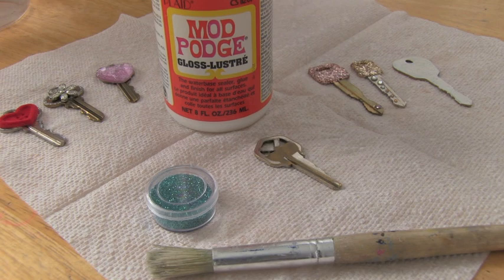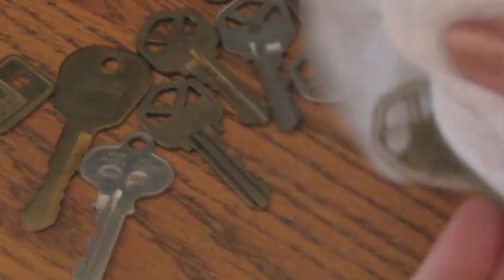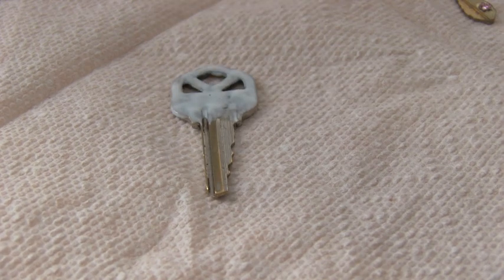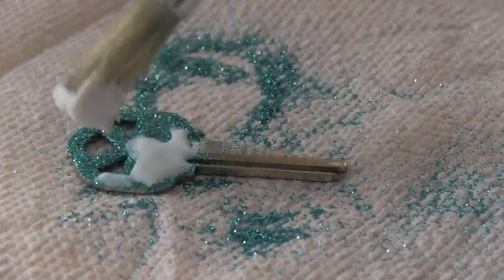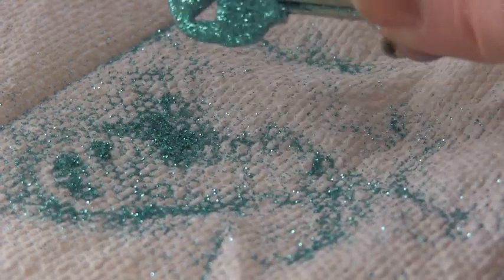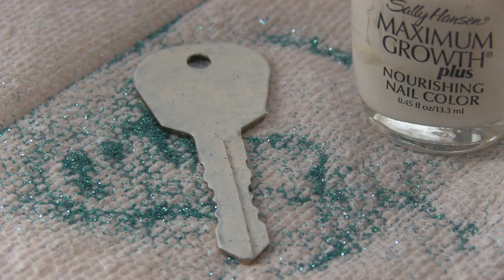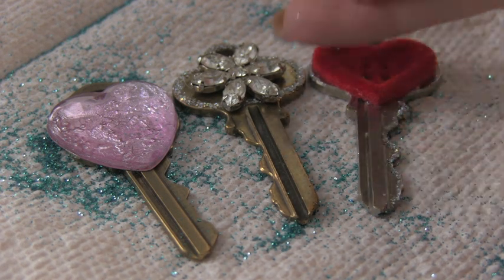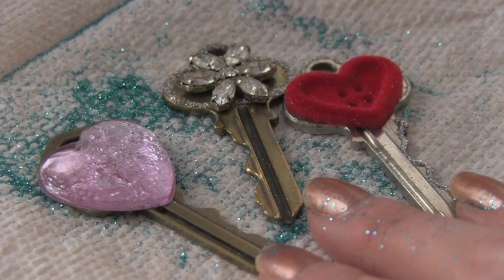DIY CUSTOM KEYS with Glitter, Rhinestones, & Nail Polish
Transform old keys into fun, custom keys with this easy DIY! Customize your keys with glitter, rhinestones, & nail polish for a unique design.

: : : SEND ME MAIL : : :
Sarah Takacs